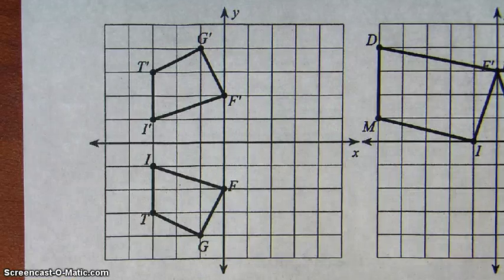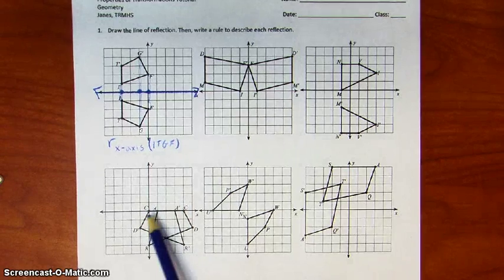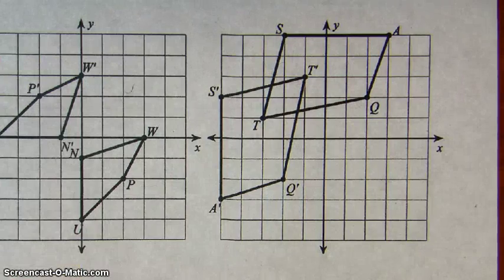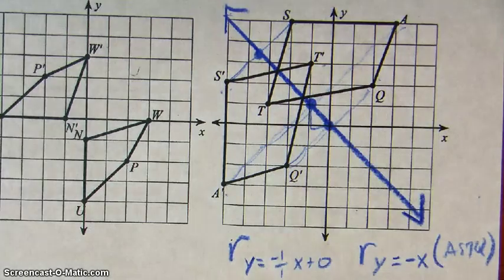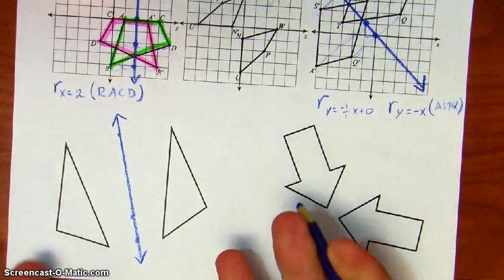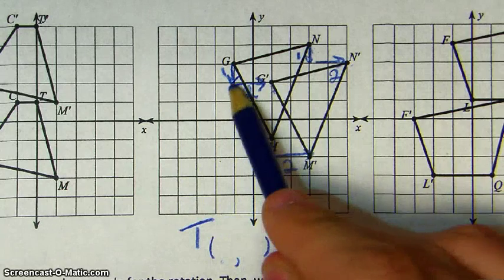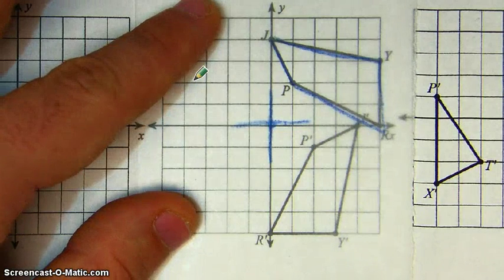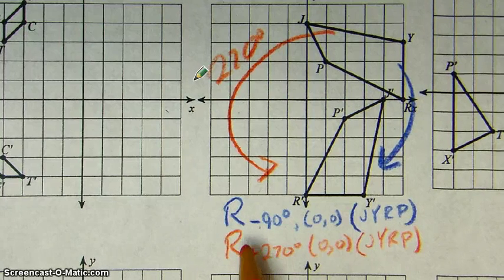Transformations, Part 2: Using the Properties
This activity is intended as a Jigsaw